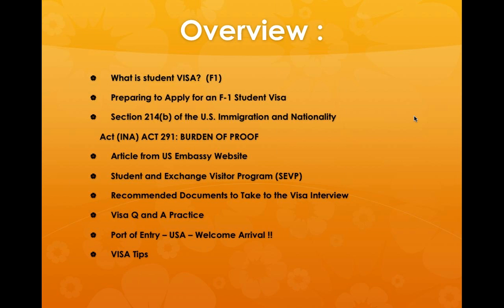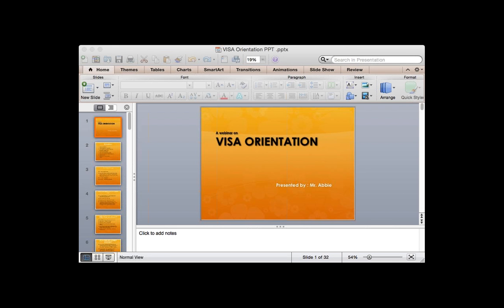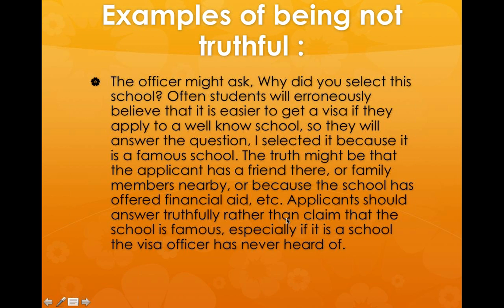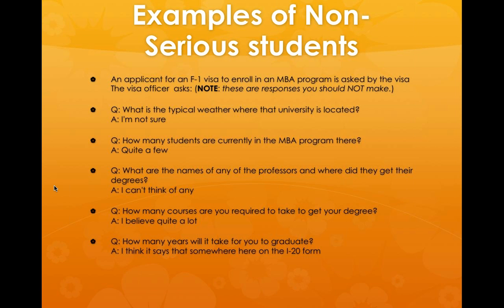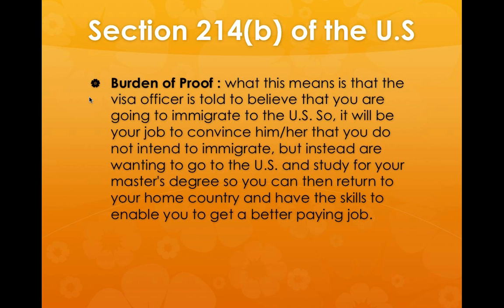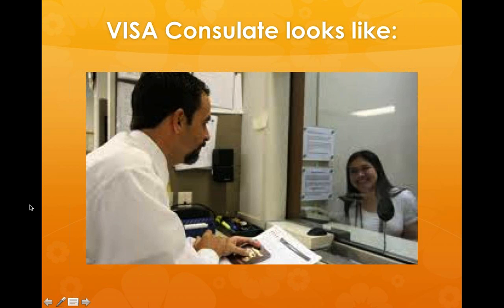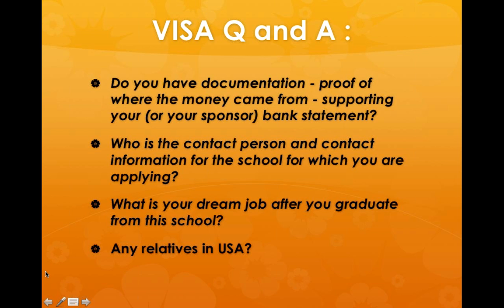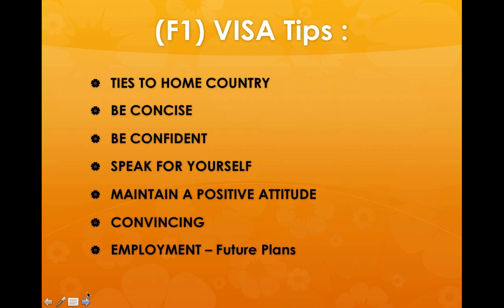Advance US Student Visa Tips by Abbie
Advance US Student Visa tips by abbie bajaj